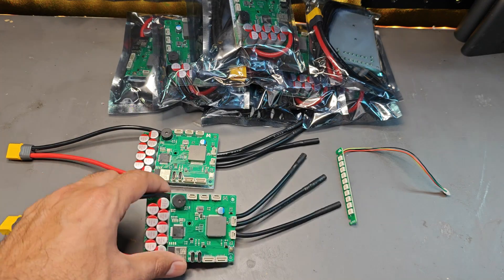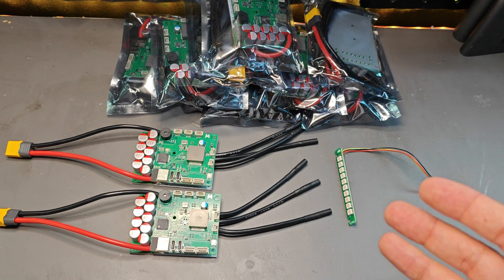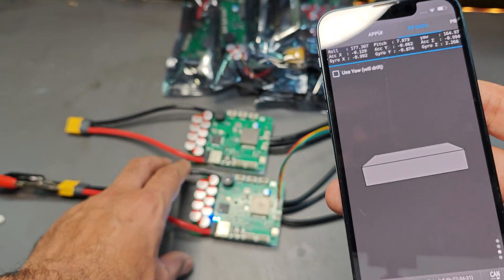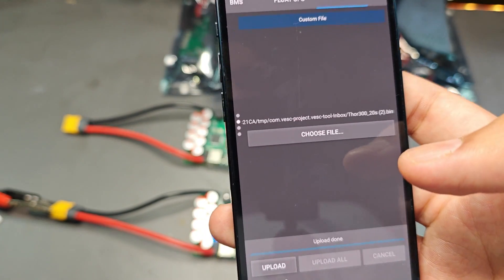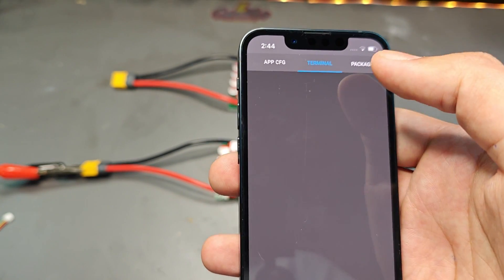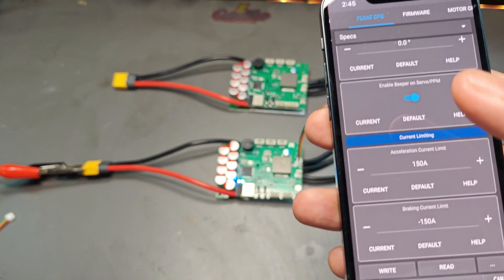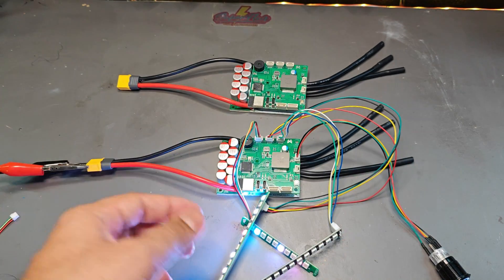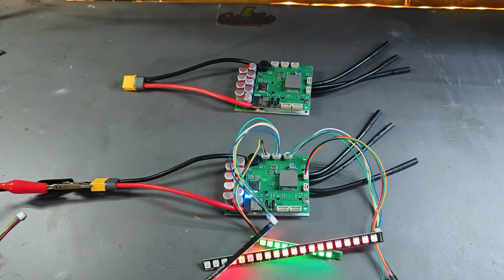Thor300 VESC Firmware Update - Step by step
Regardless of which batch you are, please upgrade your Thors and your complete boxes to this latest firmware for the Thor300: